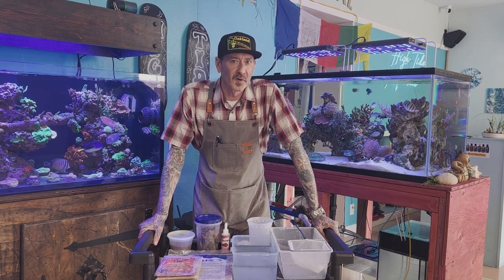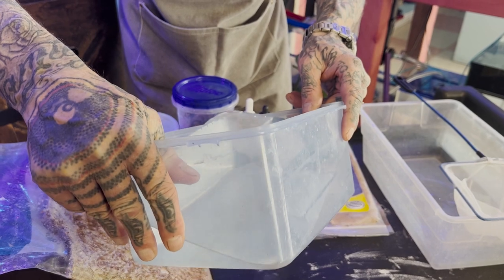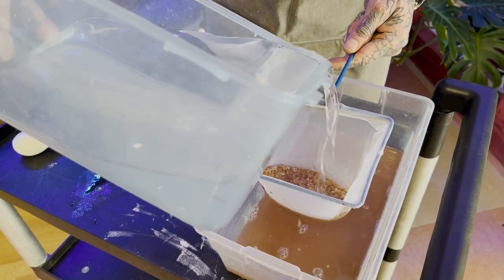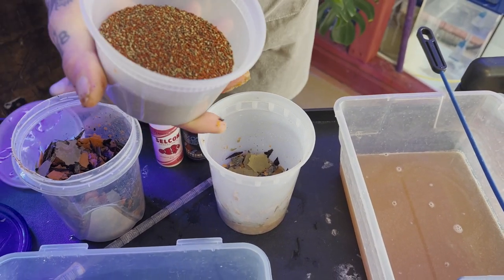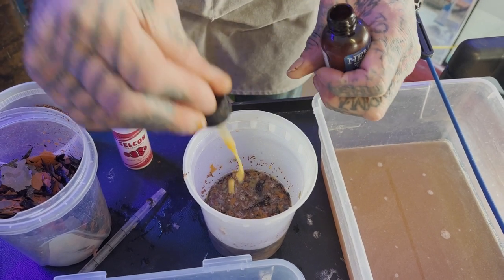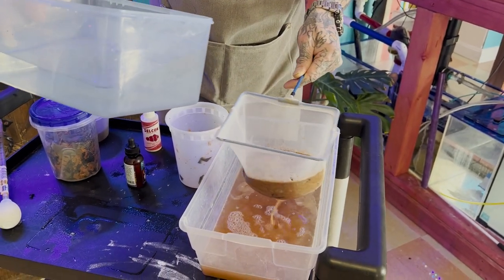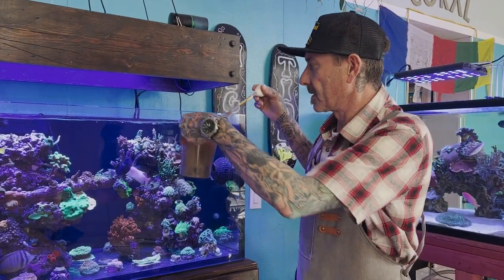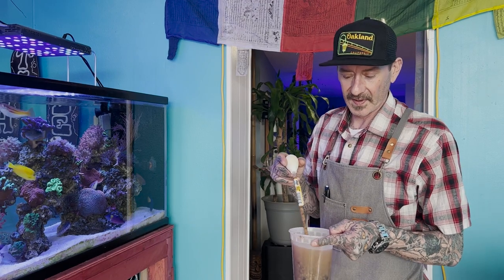How to Feed Your Saltwater Fish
Products Used:
-Rod's Foods Original Blend (Frozen)
-LRS Fish Frenzy (Frozen)
-Piscine Energetics PE Mysis Shrimp (Frozen)
-Ocean Nutrition Formula One & Formula Two Flake Food
-Nori Sheets
-Reef Nutrition TDO Chroma Boost
-New Life Spectrum Thera A (Naturox Series)
-New Life Spectrum Probiotix Pellet
-Ocean Nutrition Formula One & Formula Two Pellet Food
-Reef Blueprint NEMO+AA NanoEmulsified Marine Oils
-Selcon Concentrate

All products mentioned are available in-store at High Tide Aquatics.

High Tide Aquatics offers everything needed to build or maintain healthy and successful saltwater tanks. Offering quarantined saltwater fish, coral, inverts, and supplies.

High Tide Aquatics is located at 2819 MacArthur Blvd, Oakland, CA 94602